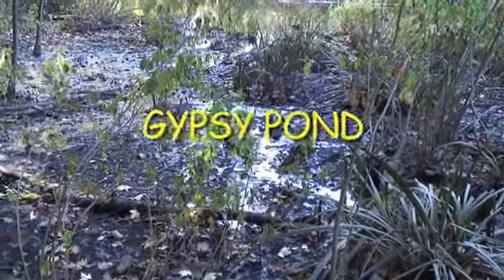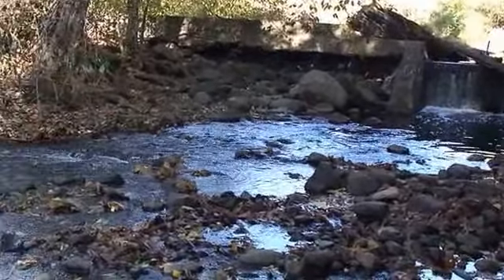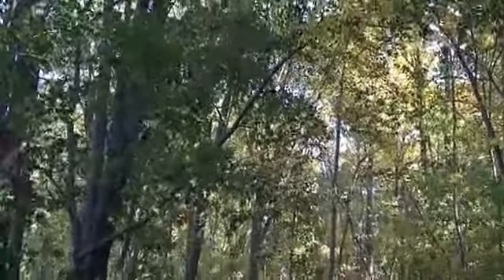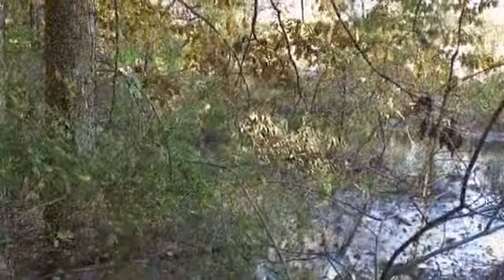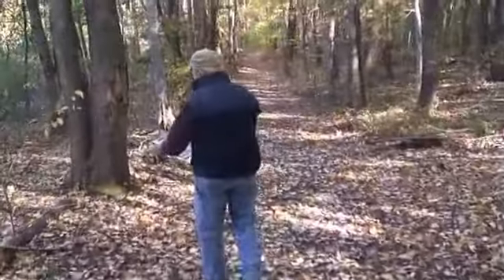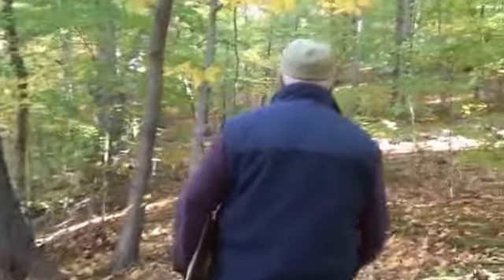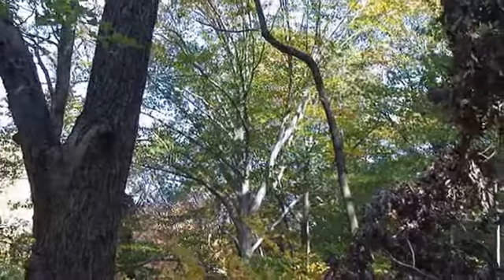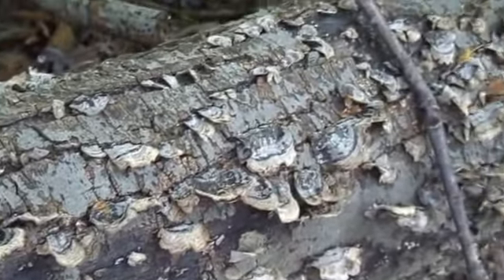Ridgewood's Hidden Treasure, Gypsy Pond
Ridgewood Wildscape Association president Andy Antista toured the area, explaining its history and ecological importance.
What arguably may be one of Ridgewood's best kept secrets, Gypsy Pond was recently toured by Andy Antista, president of the Ridgewood Wildscape Association. Once a hotbed of activity, the site on the Ridgewood/Hawthorne border is a low-key, relaxing area with a diverse collection of wildlife.

Check out the video to learn all about the oft-forgotten Gypsy Pond.

For more information about the Ridgewood Wildscape Association, visit the group's web

Now, eleven years later, listen to the latest interviews on "Mister Radio"!